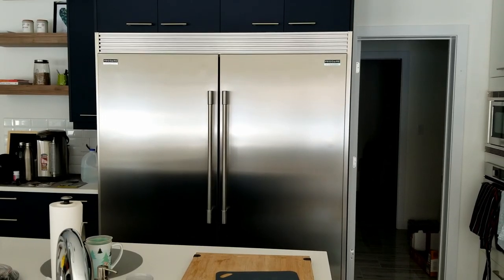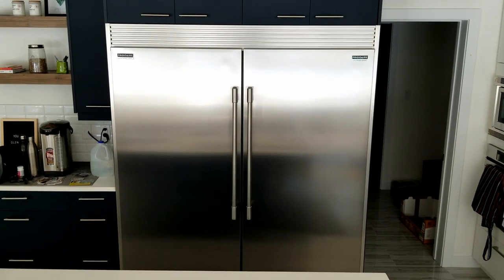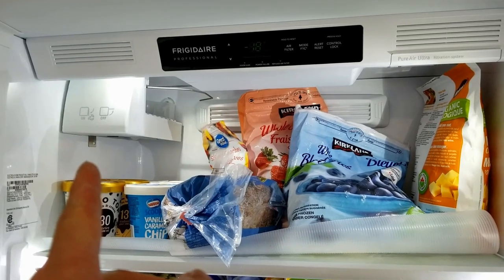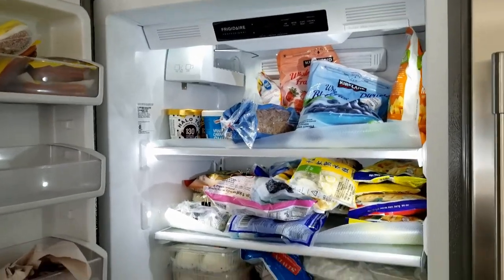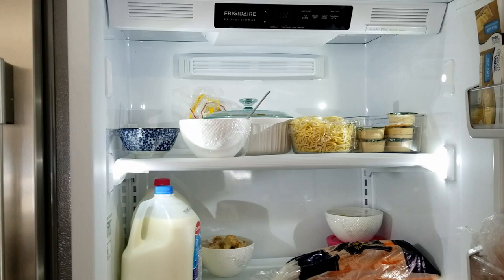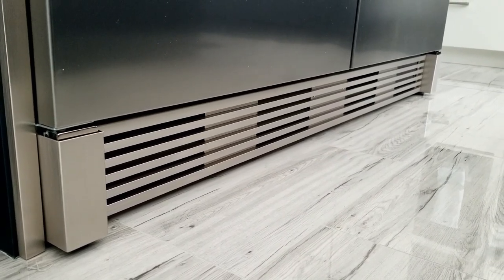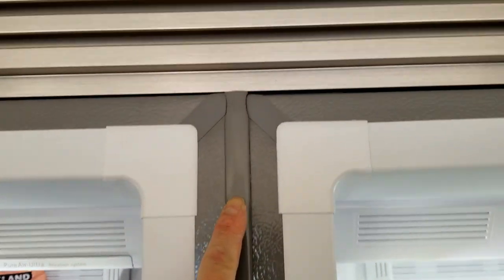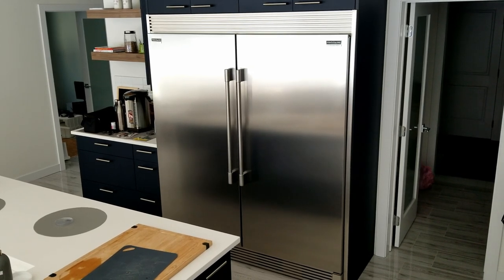Frigidaire Professional Refrigerator and Freezer Side By Side REVIEW - FPRU19F8RF FPFU19F8RF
Frigidaire Professional 32" 18.6 Cu. Ft. All Refrigerator
Model Number: FPRU19F8RF

Frigidaire Professional 18.6 Cu. Ft. Upright Freezer
Model Number: FPFU19F8RF

EARN FREE money while shopping online? Over 750 stores.
You'll receive $5CAD or $10USD signup bonus when you use my link.